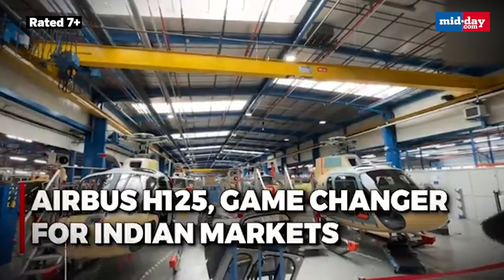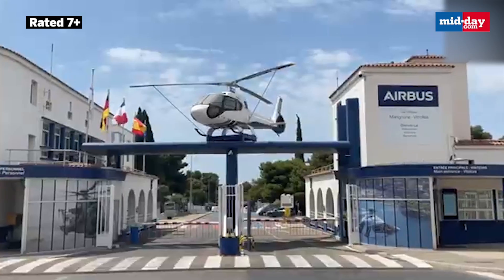Airbus to launch first 'Made in India' H125 helicopters by 2026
India is poised to achieve a significant milestone in its 'Make in India' initiative with the upcoming rollout of its first domestically manufactured Airbus H125 helicopter by 2026. Sunny Guglani, Head of Airbus Helicopters in India & South Asia, highlighted the transformative impact of this development on Indian markets, terming the H125 a potential game-changer. The collaboration between the Government and TATA to produce these helicopters underscores a strategic partnership aimed at enhancing indigenous manufacturing capabilities and bolstering the aerospace sector. This initiative not only promises to strengthen India's position in the global aviation industry but also signifies a crucial step towards self-reliance in advanced technological domains. The anticipated rollout reflects a concerted effort towards fostering innovation, economic growth, and self-sufficiency in high-tech manufacturing within the country.